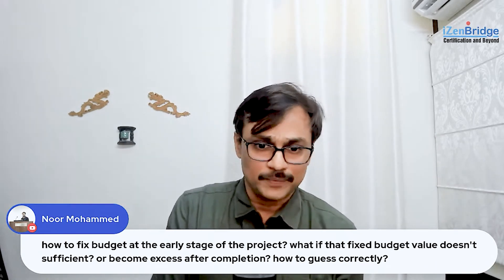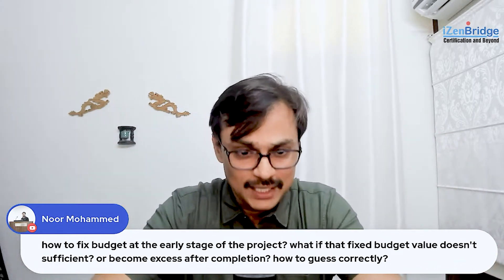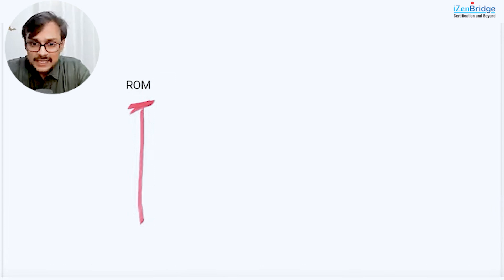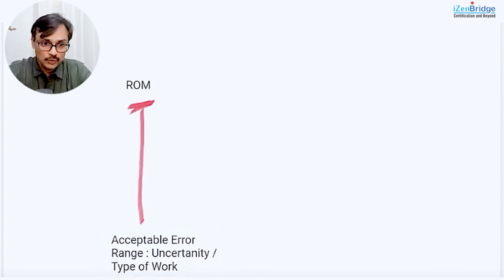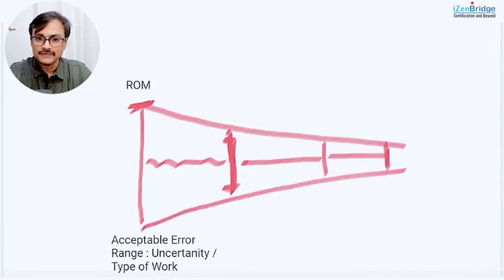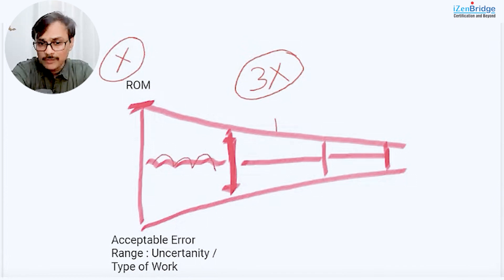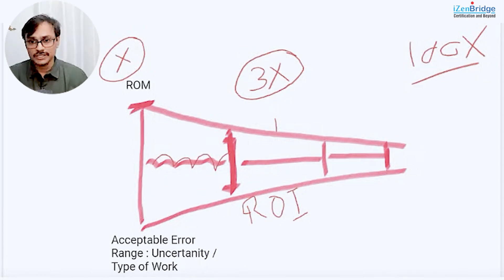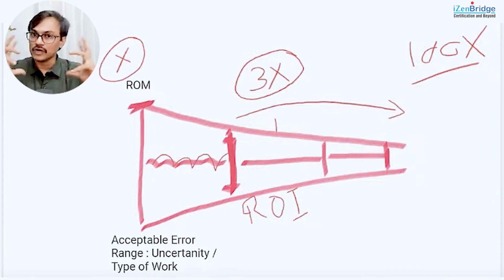PMP Preparation Live - Clips - 3 : How to fix a budget at the early stage of the project ?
How to fix a budget at the early stage of the project ?

To get more assistance, you can connect with the iZenBridge Team.